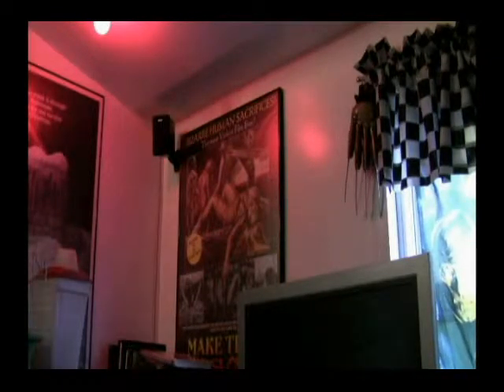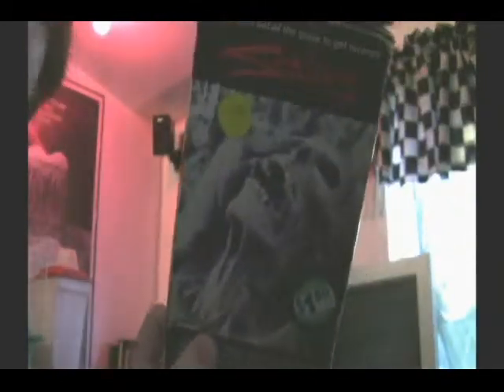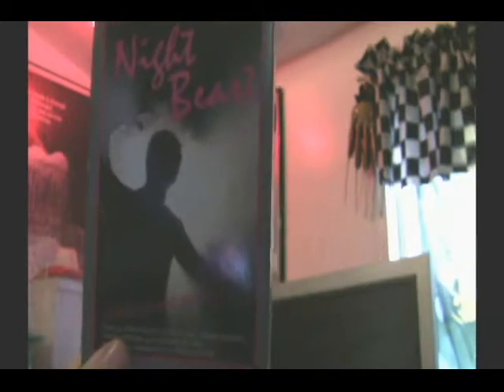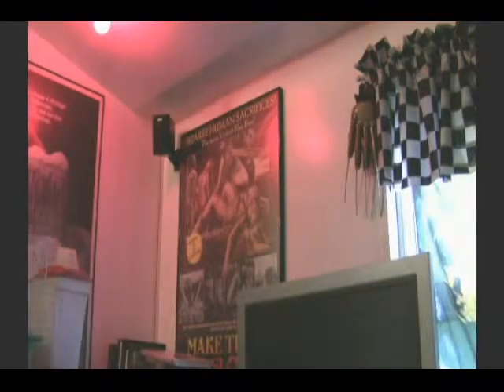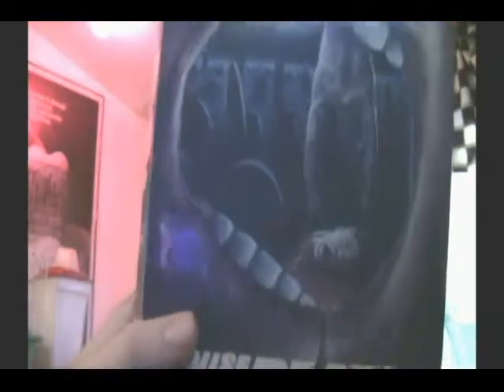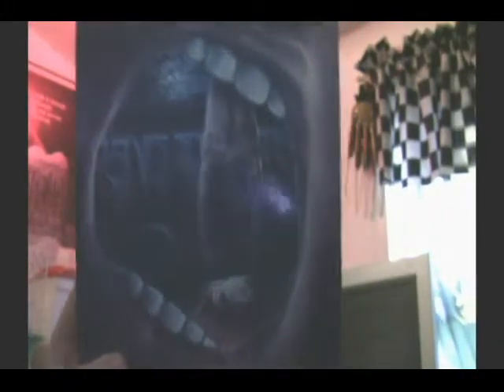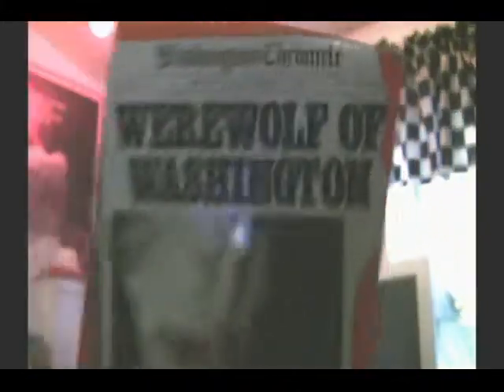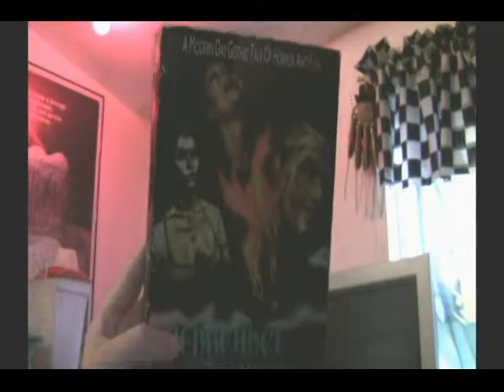Horror VHS Update #11: May 27th, 2009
From the "DivourTheFlesh" archives.

Spoilers in all reviews!